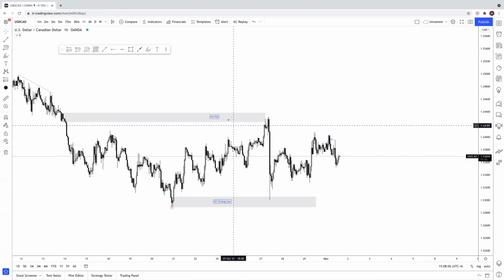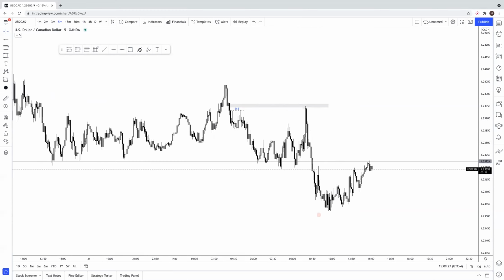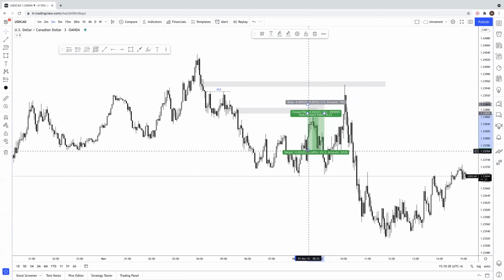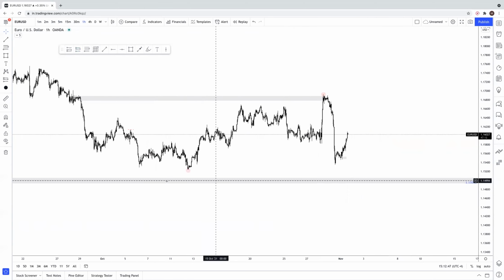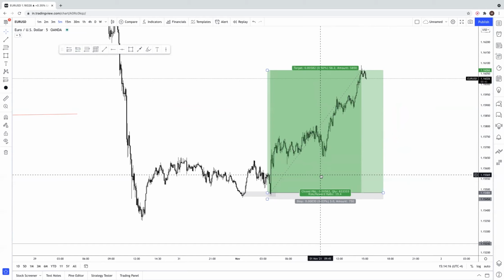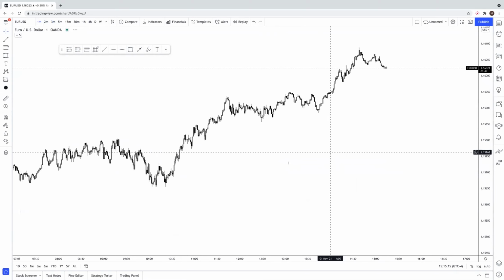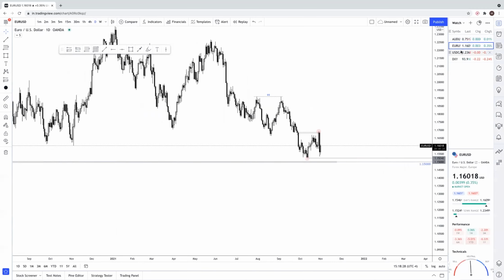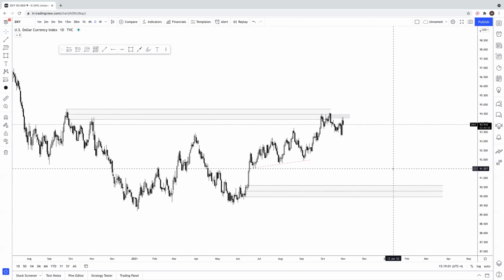Markup Monday's With Mack - FOREX TECHNICAL ANALYSIS Ep. 2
Free Telegram group below I started to help traders with any questions, Weekly Analysis, and Mindset webinars. Im so excited to bring this to you guys and I want to help in any way I can.

song
Static - Land of fire